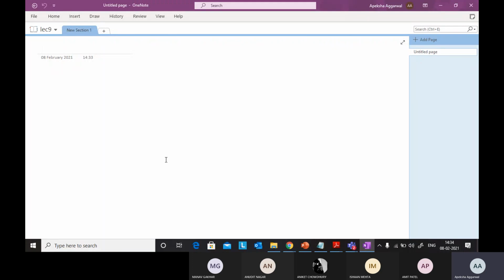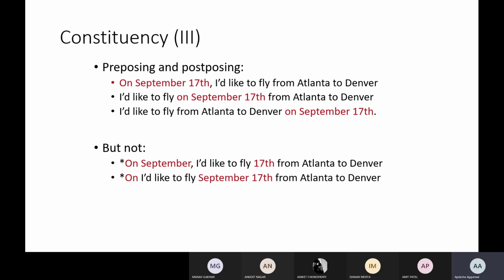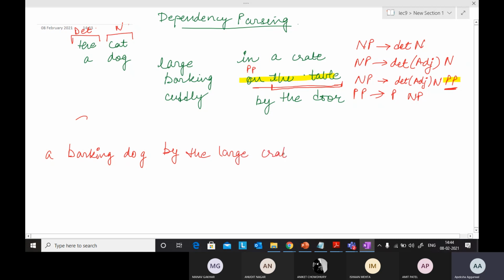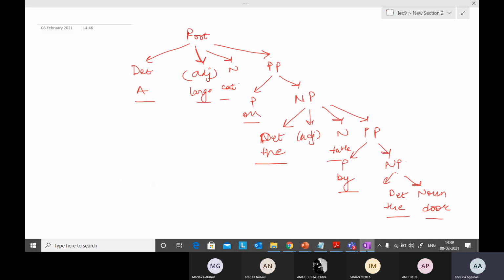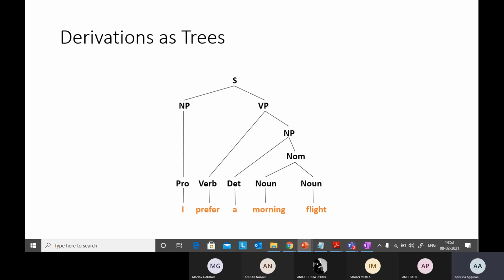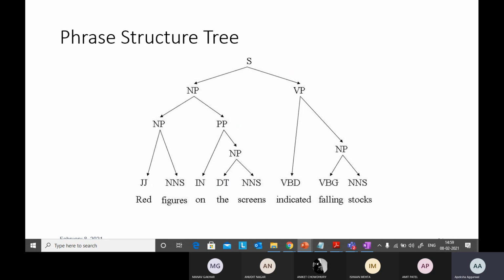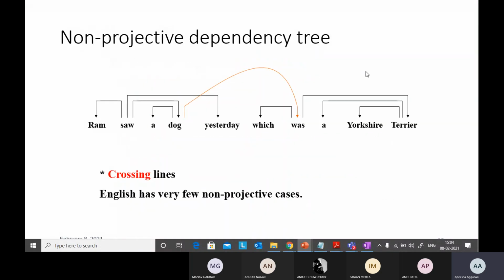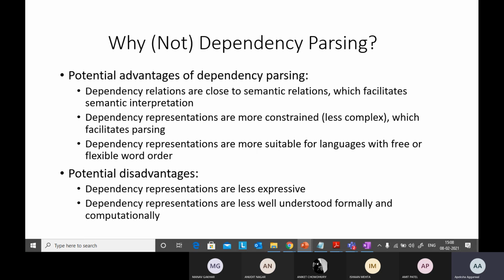NLP Lecture 9 || Dependency Parsing || Context Free Grammar || Sentence Parsers